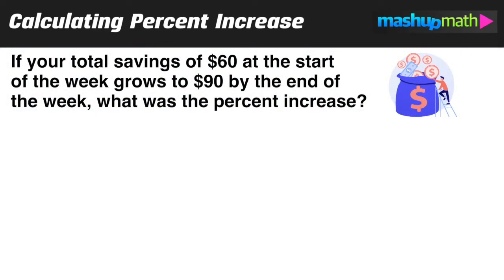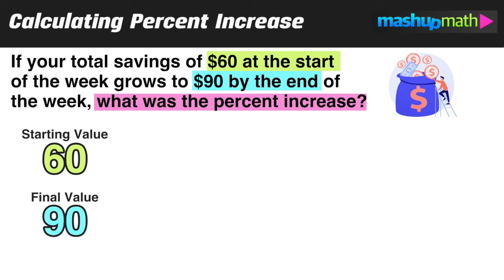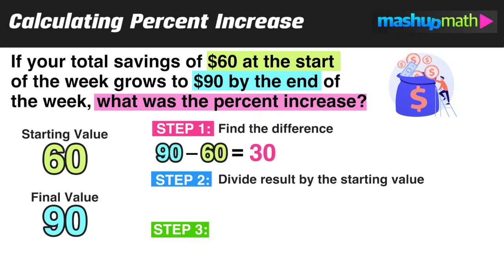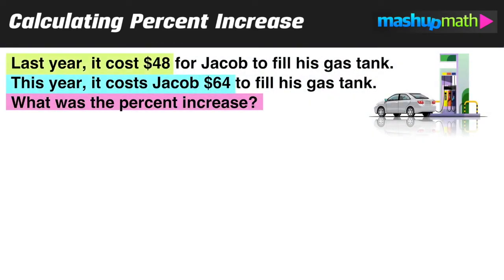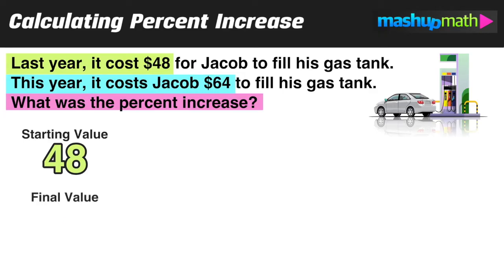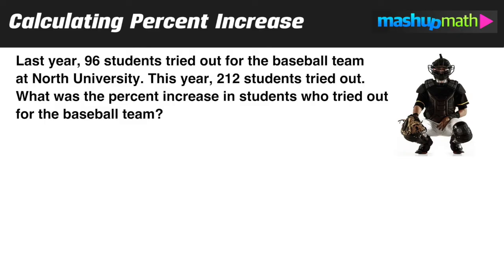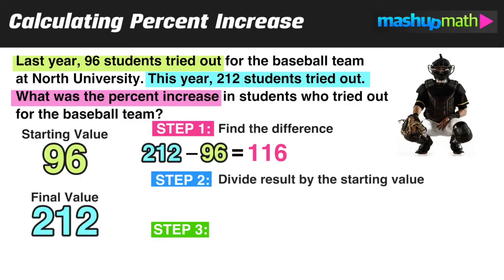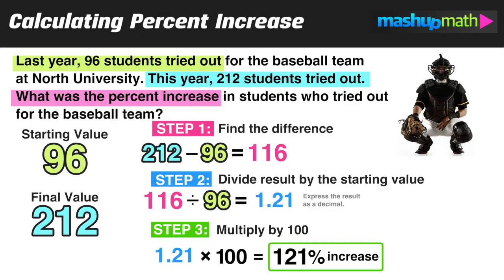Calculating Percent Increase in 3 Easy Steps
In this lesson, you will learn about calculating percent increase in three easy steps without using a percentage change calculator.